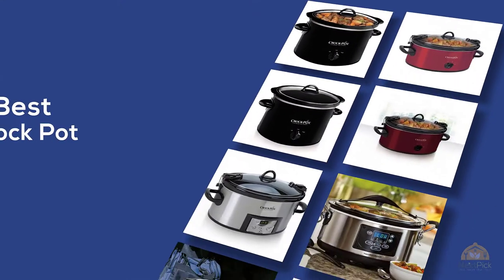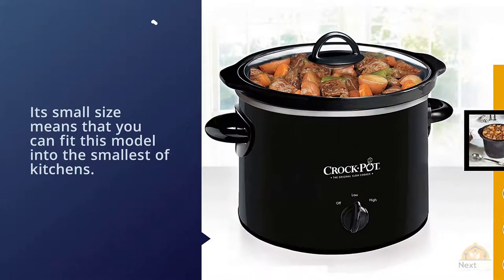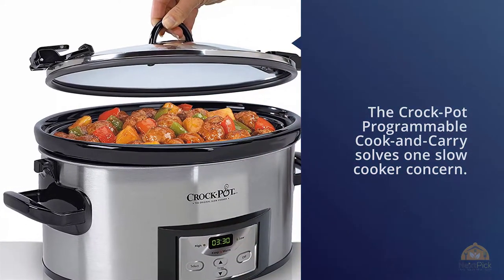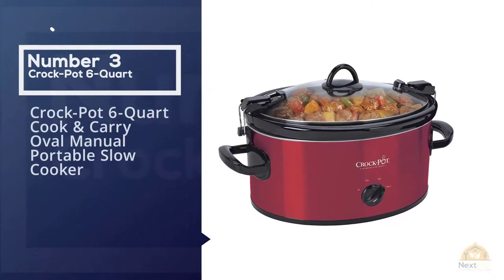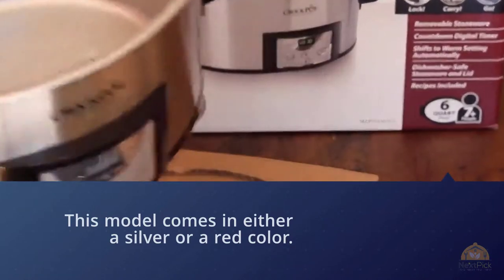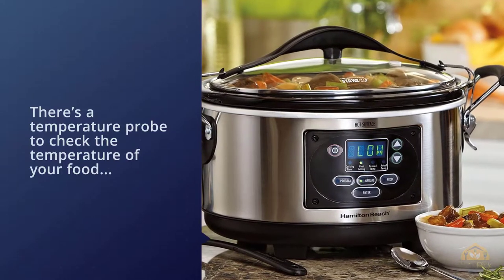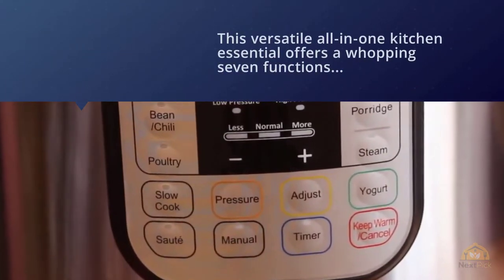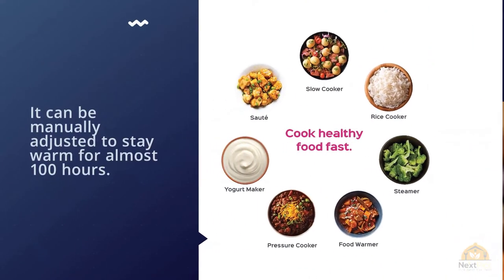Top 5 Best Crock Pots Reviews in 2023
Best Crock Pots featured in this video:
1:07 NO.1. Crock-Pot 2-QT Round Manual Slow Cooker
1:51 NO.2. Crock-Pot SCCPVL610-S-A 6-Quart Cook & Carry Programmable Slow Cooker
2:41 NO.3. Crock-Pot 6-Quart Cook & Carry Oval Manual Portable Slow Cooker
3:29 NO.4. Hamilton Beach 6-Quart Slow Cooker
4:09 NO.5. Instant Pot DUO60 6 Qt 7-in-1 Multi-Use Programmable Pressure Cooker

What Is Crock-Pot?
A crock is a pottery compartment now and again utilized for nourishment and water, synonymous with the word pot, and in some cases utilized for synthetic concoctions. Subordinate terms incorporate crockery and crock-pot. A vagabond's crock is a (customarily three-legged) cooking pot.

What is the best Crock-Pot?
We strive to review as many products as we can, read realtime reviews, and made our own ranking. We welcome all your comments.